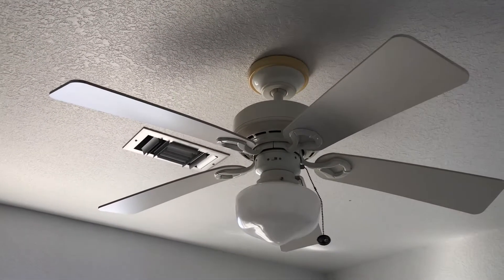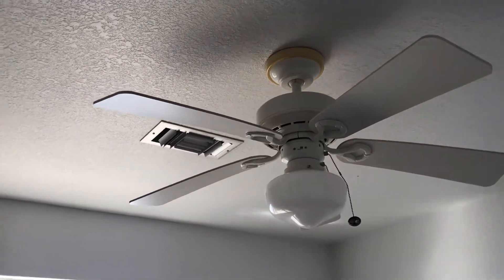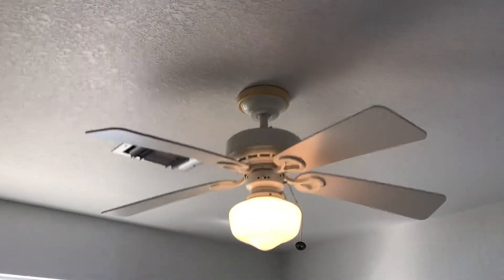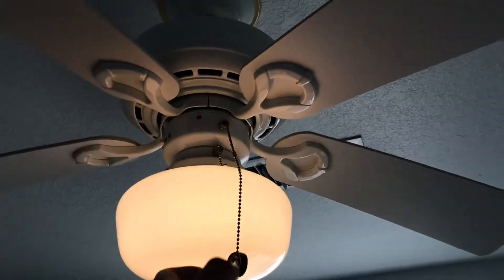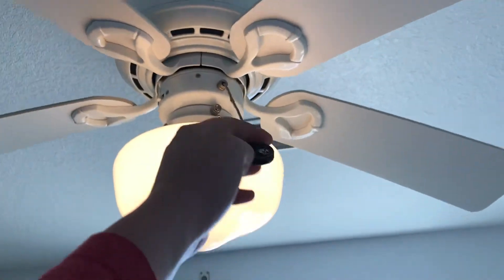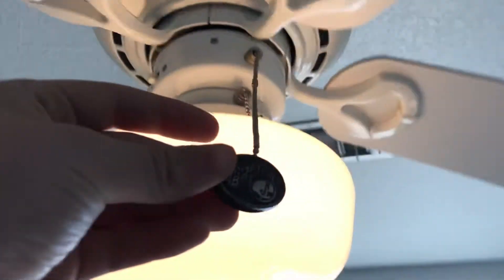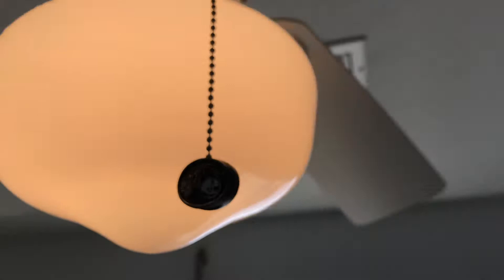Hunter Coastal Breeze Plus Ceiling Fan #1